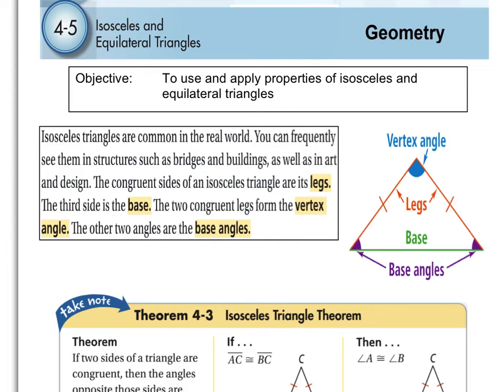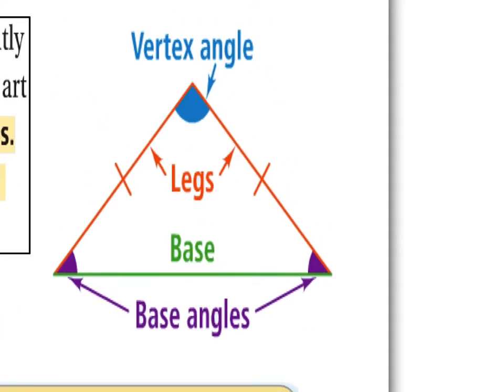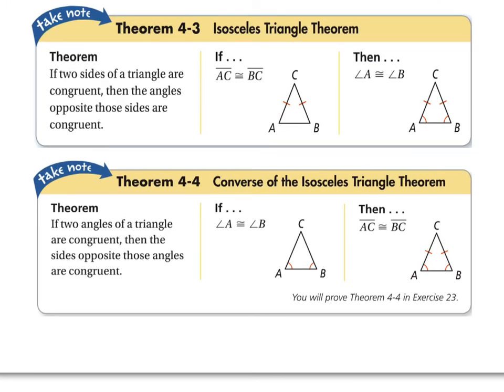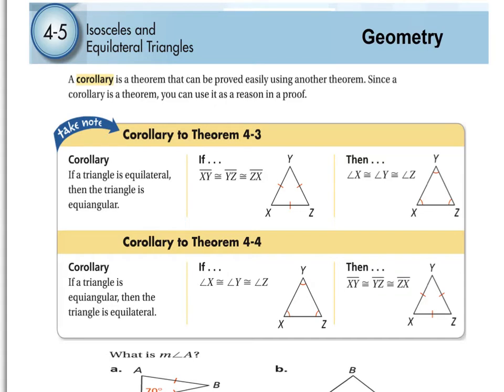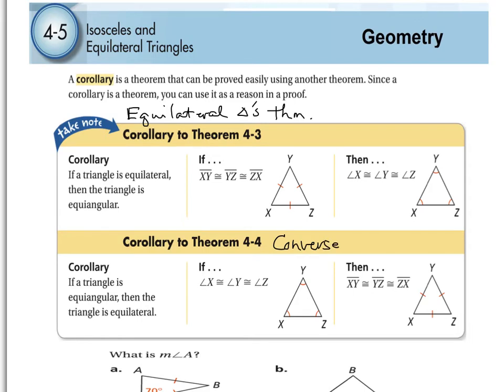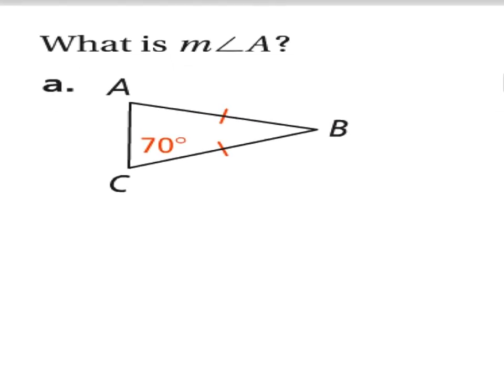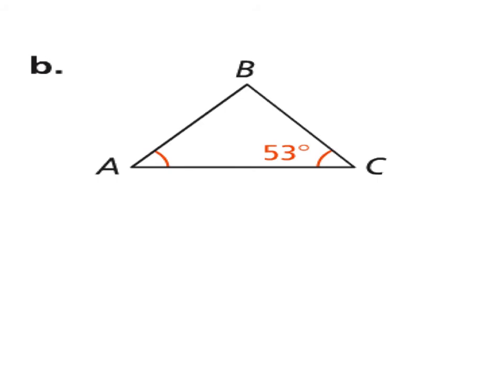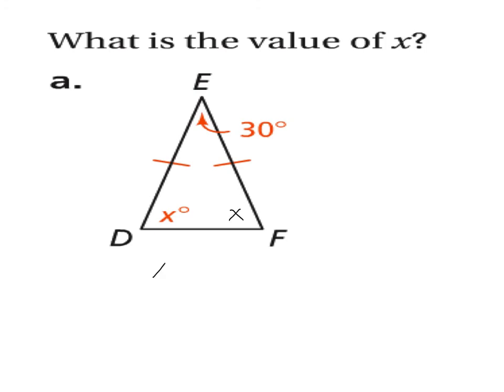Intro to Geo. Section 4.5 Part 1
Isosceles & Equilateral Triangles